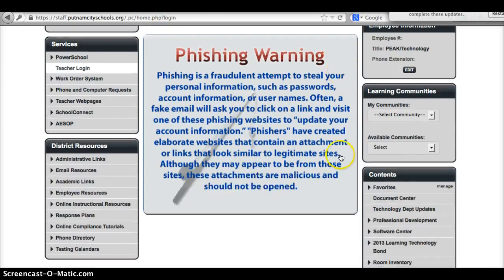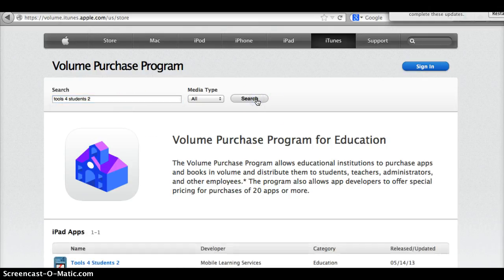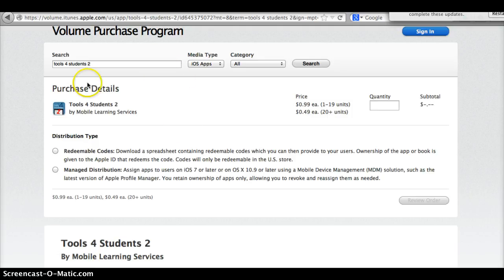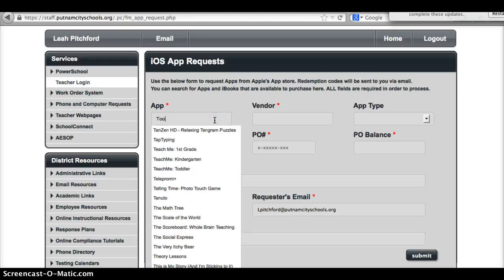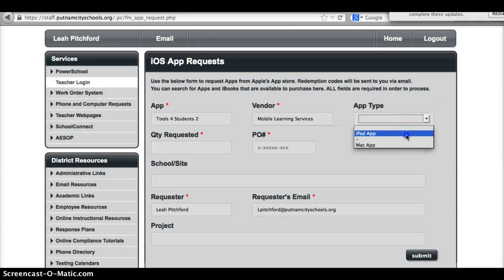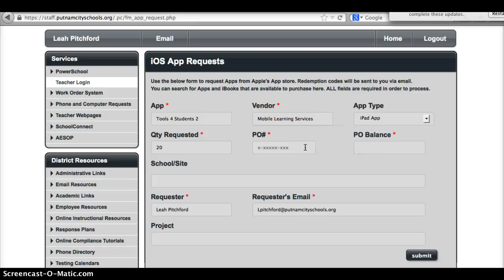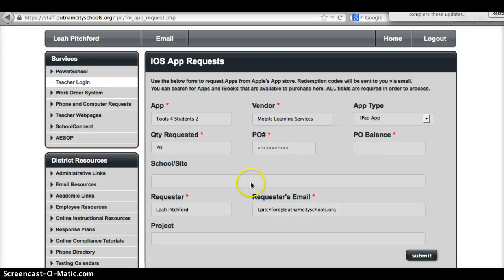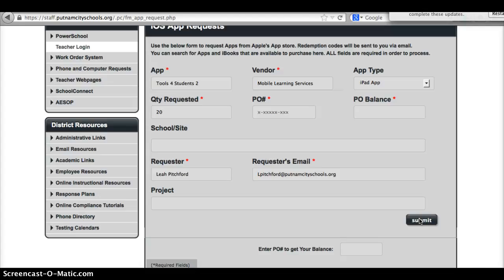Requesting Apps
apps